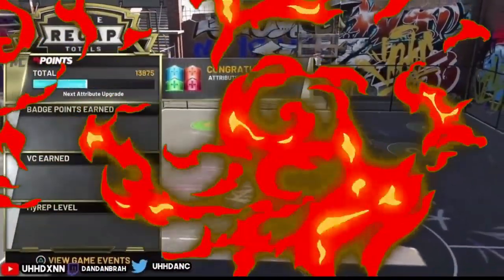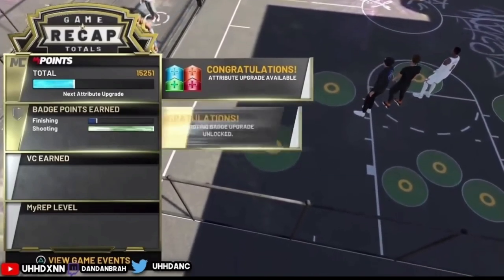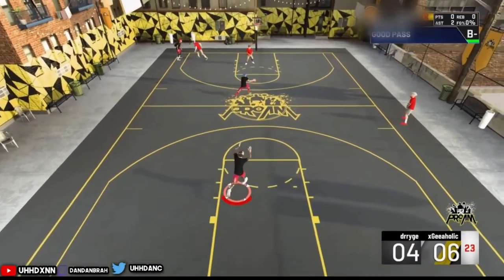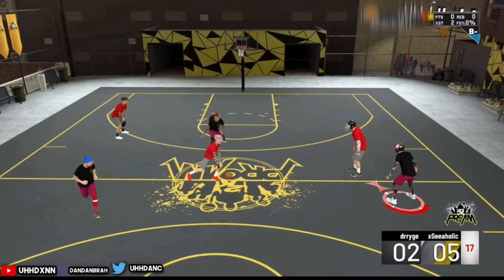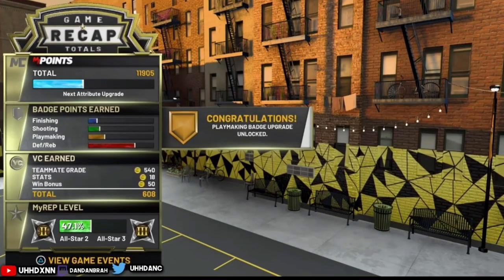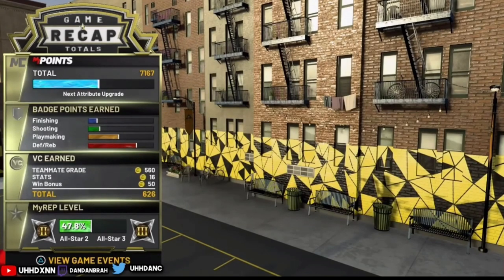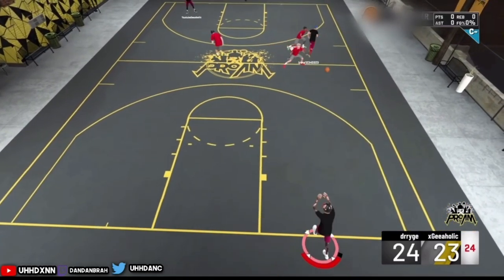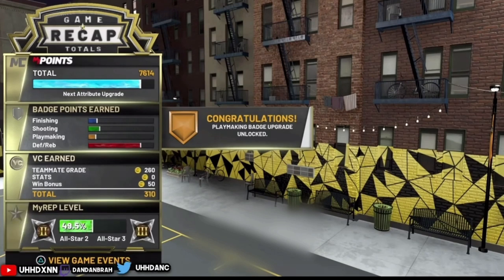NBA 2K20 INSTANT BADGE GLITCH AFTER PATCH 1.10! GET ALL BADGES MAXED FAST AND SIMPLE! ( PS4/XBOX/PC)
NBA 2K20 BADGE GLITCH AFTER PATCH 1.10! NEW BADGE GLITCH!